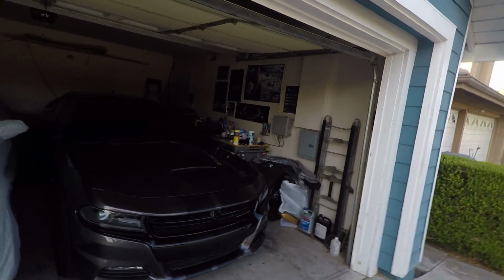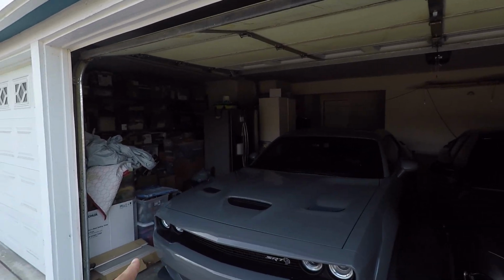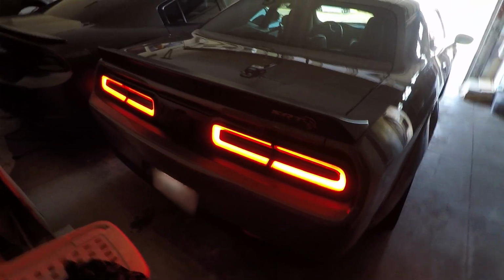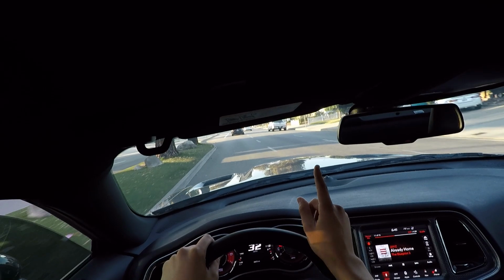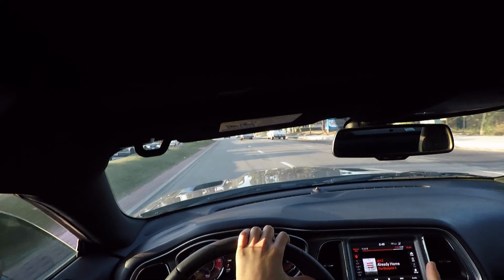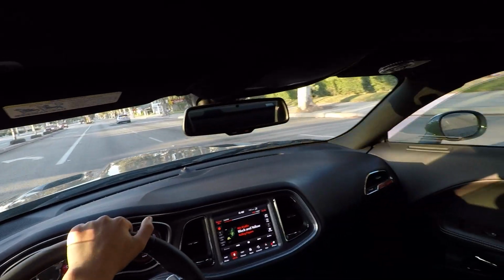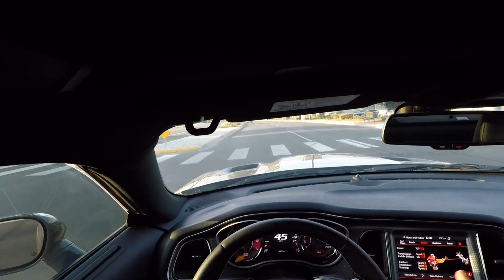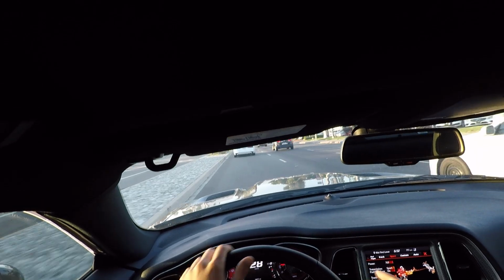Modding HELLCAT vs R/T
I want to modify both the cammed Charger R/T and the Widebody Hellcat Challenger, which is currently bone stock. Here are my thoughts and future plans with both cars.

Mod List:
JLT Intake
JLT Catch Can
Borla S-Type Mufflers, Resonator Delete
180 Degree T-Stat
JBA Long Tube Headers
3.09 Limited Slip Differential
Hellcat Axles
392 Intake Manifold
Comp Cams HRT Stage 2 Camshaft
E85 w/ Hellcat Injectors
Eibach Lowering Springs (Pro Kit)
Eibach Pro-Damper Shocks and Struts
Dyno Tune by Fullblown Performance / ZHTunes
Drag Setup:
Mickey Thompson ET Street R 305/45/17
RaceStar Wheels